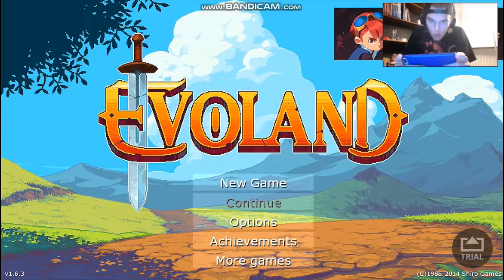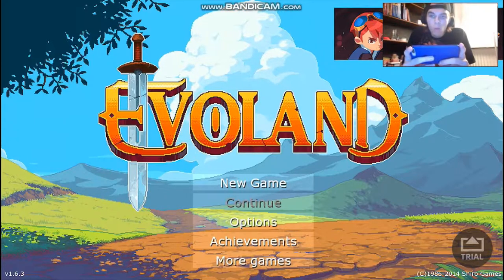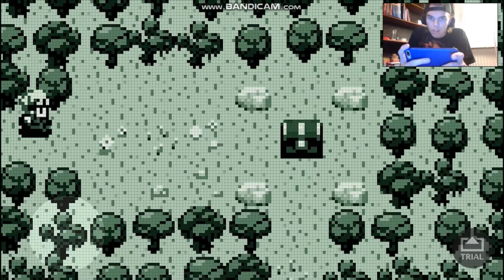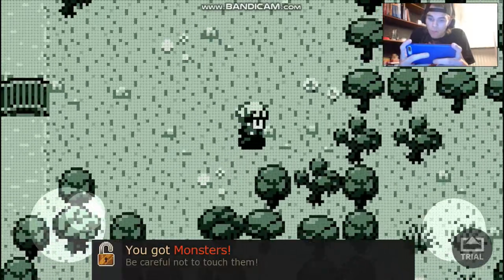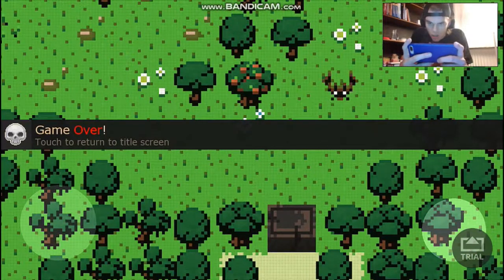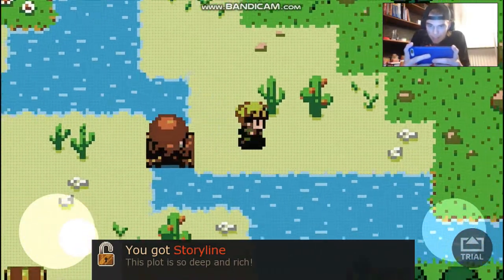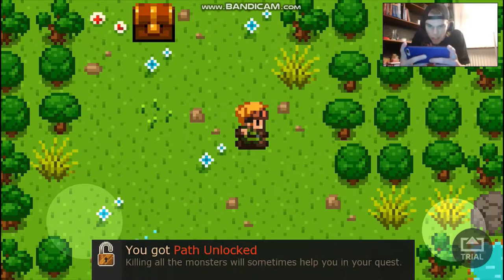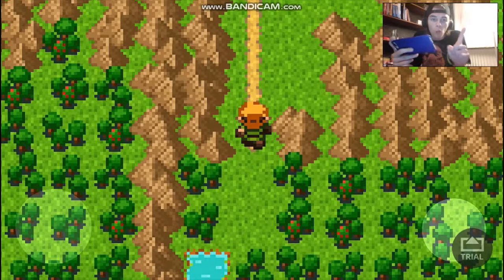THE BEGINNING OF HOW VIDEO GAMES WAS BORN, FOR THE VERY FIRST TIME! - EVOLAND - EPISODE 1!!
THIS IS ABOUT THE GAME EVOLAND:
Evoland was released on Steam on April 4, 2013. It is an adventure / RPG game and a history lesson all rolled into one. The story of action adventure gaming as seen in the Zelda or Final Fantasy series, starting with the early age of action RPGs, when a few pixels were enough to make us dream for hours. New players will discover a bit of video game history and a very fun gameplay, and veterans will also enjoy a host of references to legendary titles scattered along the game.

The game begins with no sound or music and only the Right Key available, but quickly takes the player through the earliest developments in video games: the Left Key, 2D Movement, Basic Scrolling and then Sounds FX! Soon, the player finds their first weapon, a sword and shortly thereafter, enters the world of 16 colors. You can play the game for free at its official website.

Discoveries such as monsters, combat and inventory all appear in due course as the player learns the evolution of video games.